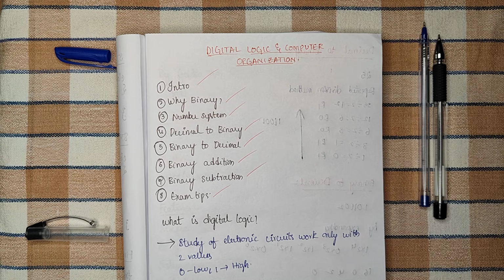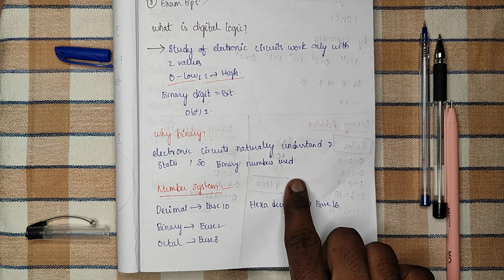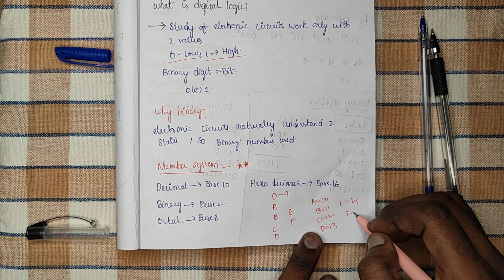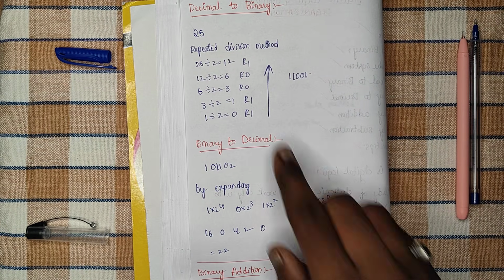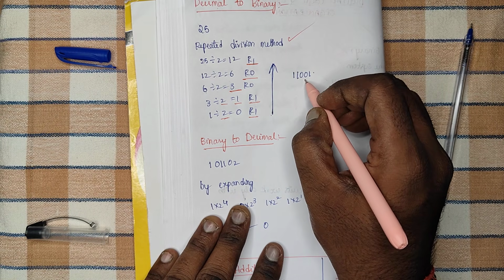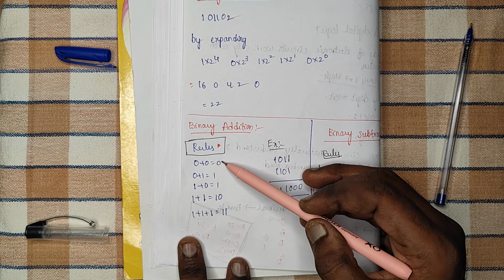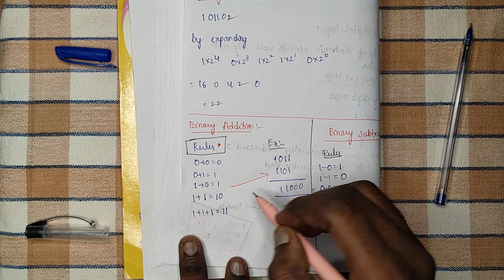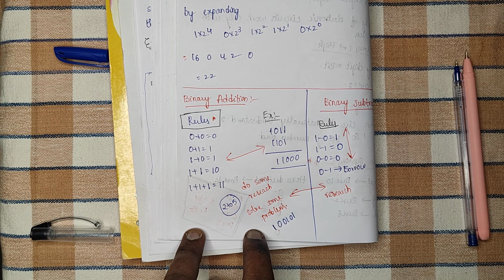Digital Logic & CO Unit 1 | Introduction to Digital Logic & Data Representation | JNTUK R23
Digital Logic & Computer Organization | Unit 1 | JNTUK R23

Welcome to the complete Digital Logic & Computer Organization (DLCO) course designed for JNTUK R23 Regulation and students from other universities.

In this lecture, we begin Unit 1 by understanding the fundamentals of Digital Logic and Data Representation, which form the foundation of Computer Organization and are frequently asked in semester examinations.

📚 Topics Covered

✅ Why Computers Use Binary

✅ Number Base Conversions

✅ Binary Addition

✅ Binary Subtraction

🎯 This Course is Perfect For:

• JNTUK R23 Students

• B.Tech IT Students

• ECE Students

• Other University Semester Students

• Beginners Learning Computer Organization

• Students Preparing for Semester Exams

Every concept is explained from the basics with handwritten notes, easy examples, exam-oriented shortcuts, and important university questions so that you can prepare confidently and score well in your semester examinations.

Digital Logic & Computer Organization
Java Programming
Python Programming
Advanced Data Structures & Algorithm Analysis
Database Management Systems
Operating Systems
Computer Networks
Artificial Intelligence
Machine Learning
And many more engineering subjects.